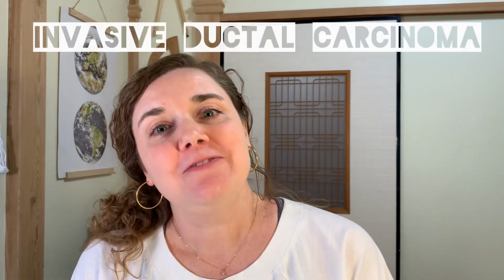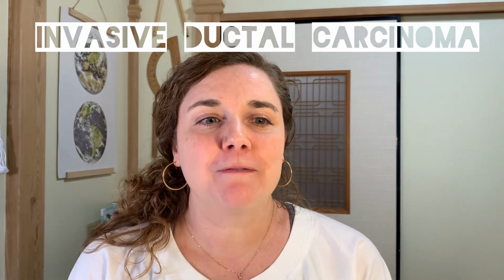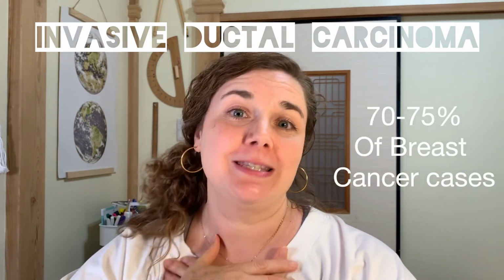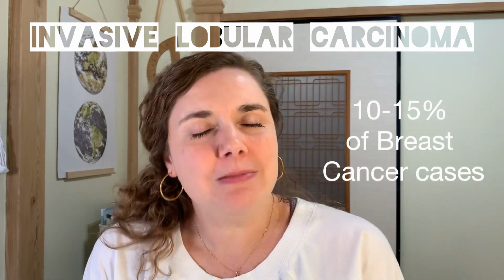What is Invasive Lobular Carcinoma, my pathology report, and expected treatment plan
Hey guys!! In this video I talk about the type of breast cancer that I have, why is so sneaky, and how it’s different from most cancers. Also I shared my pathology report, and the treatment plan that I’m currently expecting to start up soon.